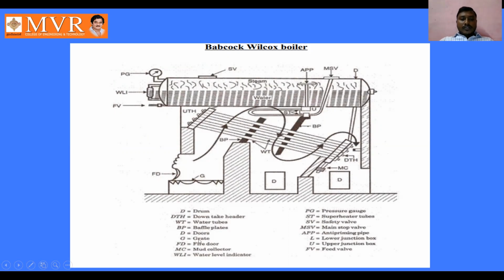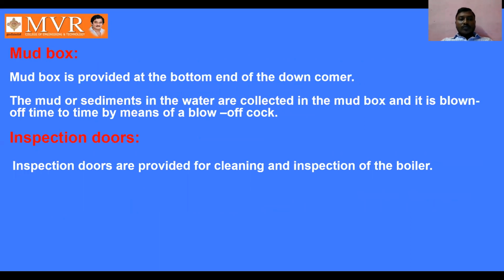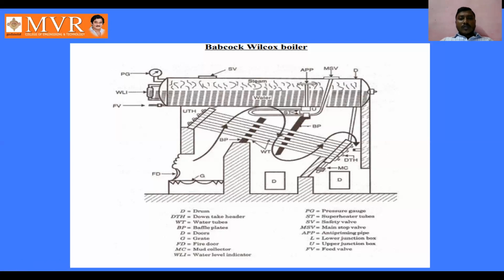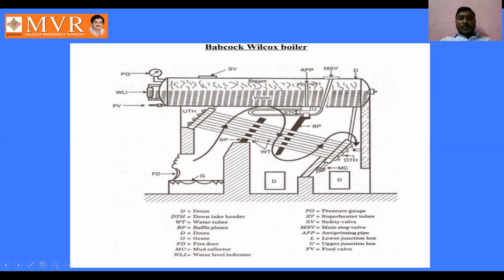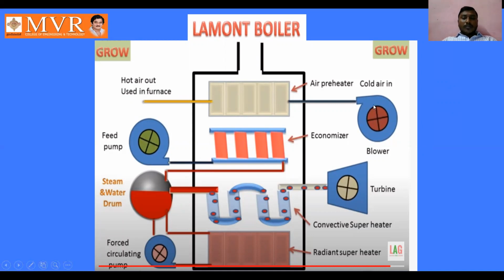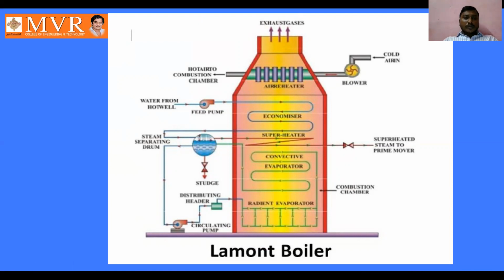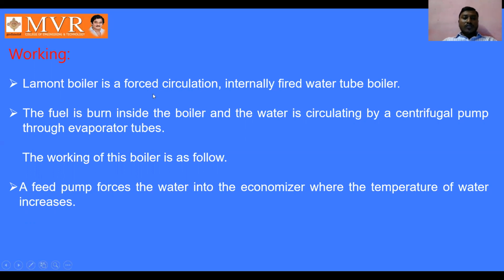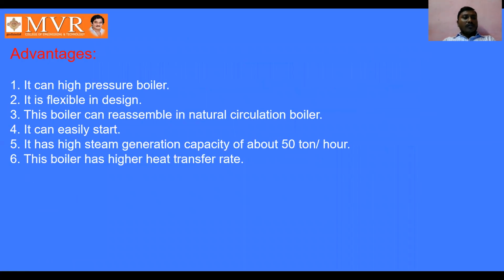ME I TE II I LECTURE 11 I Babcock wilcox and lamont boilers I 19 9 2020 I 11 00am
Babcock wilcox and lamont boilers